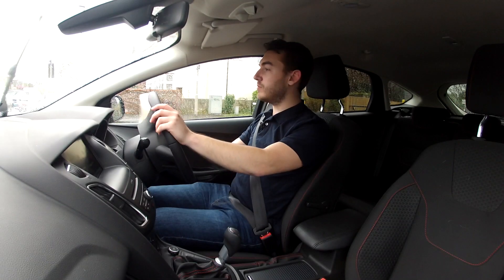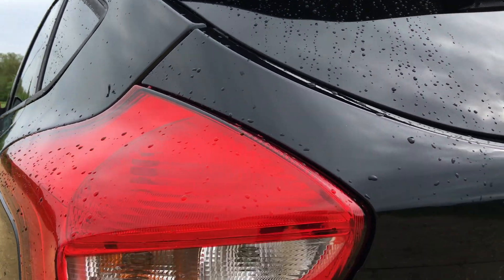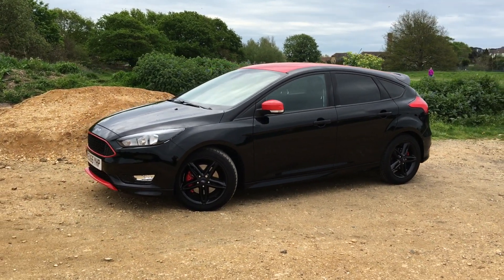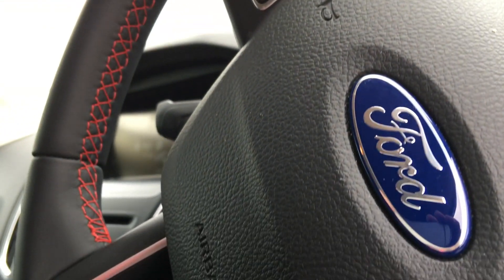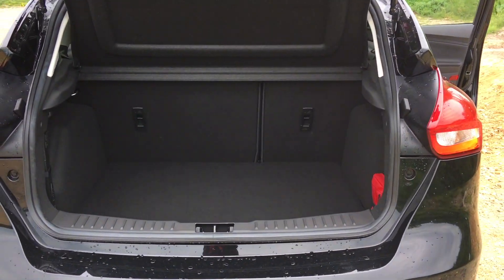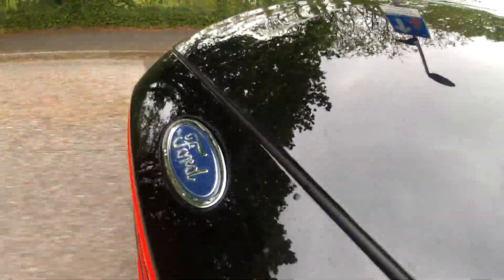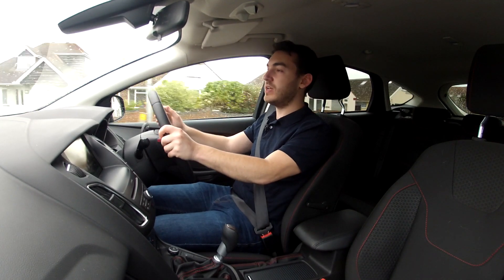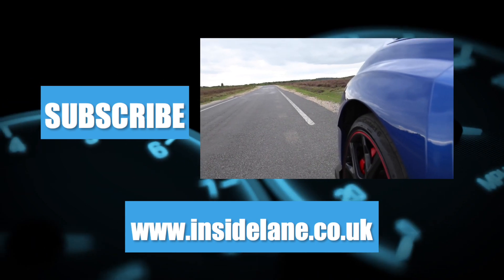2016 Ford Focus Black Edition Review - Inside Lane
This is the 2016 Ford Focus Black Edition which is based upon the Zetec S model. Designed to be a sporty but more affordable alternative to the Focus ST, the Focus Black Edition is powered by a 180bhp 1.5 litre EcoBoost petrol engine. 0-62mph takes 8.6 seconds and top speed is 138mph. It is more of a warm hatchback than a hot hatchback. 51.4 MPG combined is claimed.

Offering all of the great traits of the regular car, the 2016 Ford Focus Black Edition sports a 316 litre boot, seating for 5, and an excellent chassis. Good levels of standard equipment include; black alloy wheels, air conditioning, and a touchscreen display. The black and red paintwork makes this model unique but there is also a Red Edition where the colours are reversed.

The 2016 Ford Focus Black Edition costs from £22,520 and is on sale now.